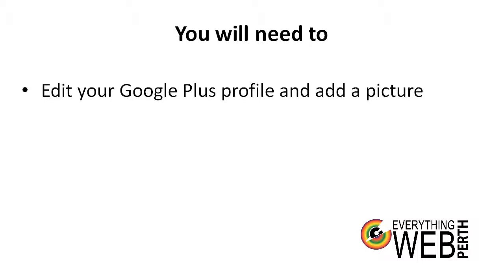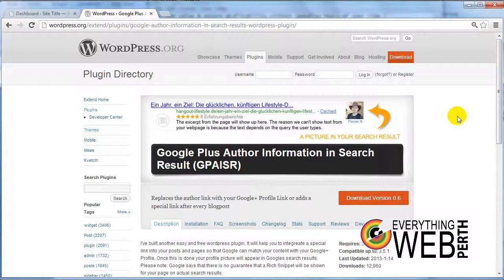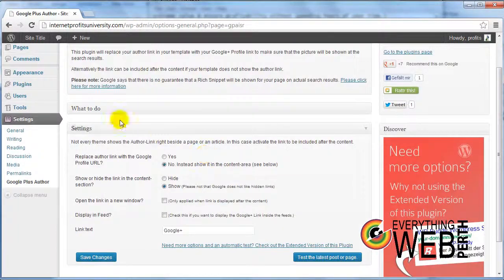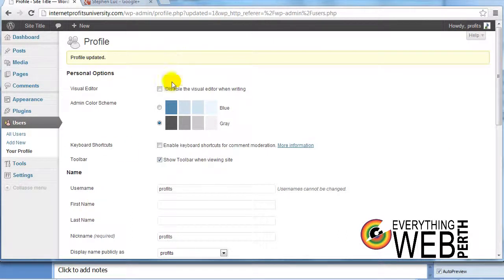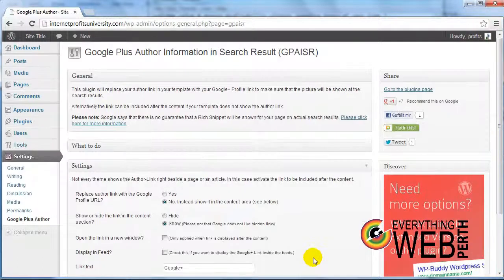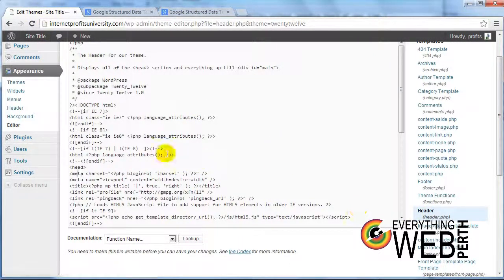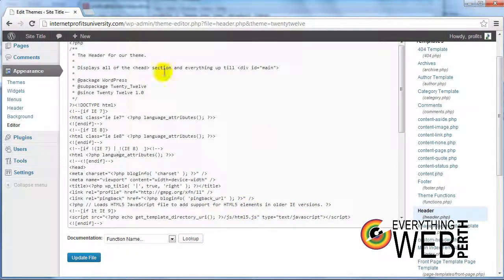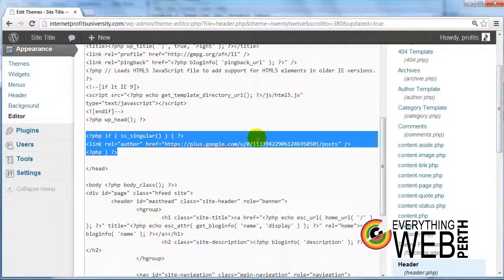how to get google plus picture in google results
presents a series of tutorials about how to use wordpress to your advantage. This video talks about How To Get the Google Plus Picture in Google Results.